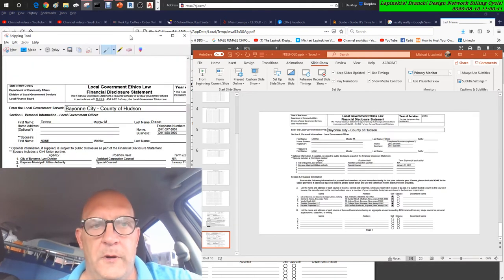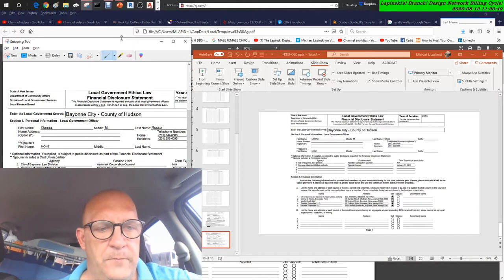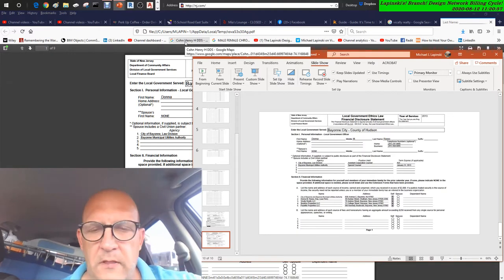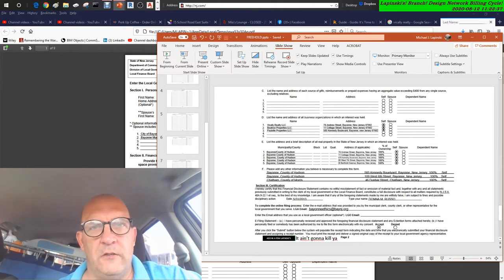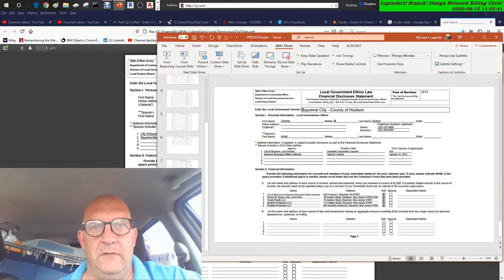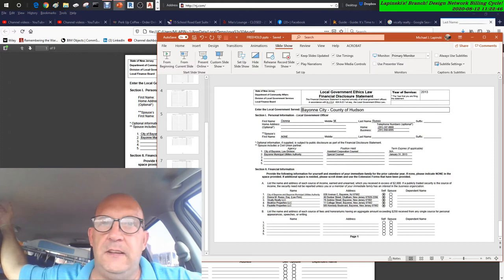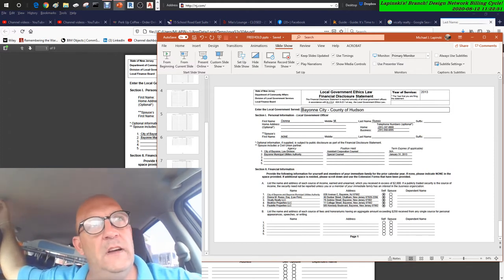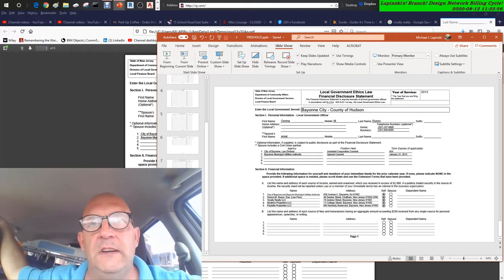Mastering AUTODESK BIM 360 & THE NYCHA S.O.T.A PROGRAM WHILE RUNNING FROM CRIMINALS 2020